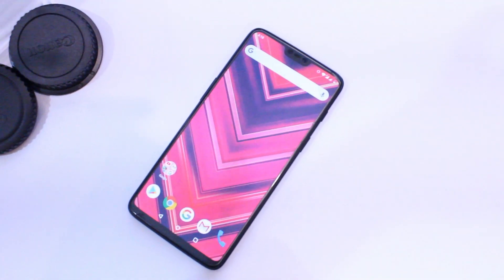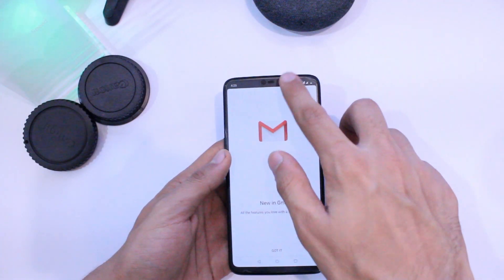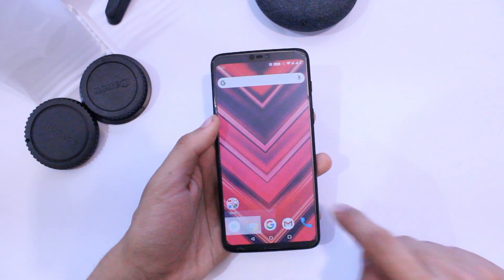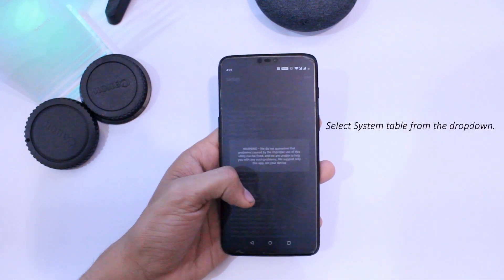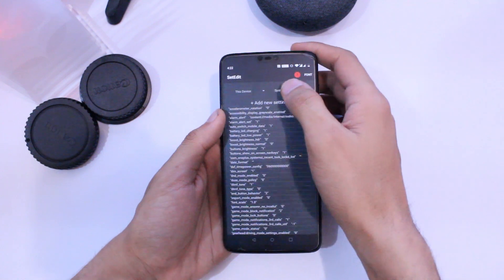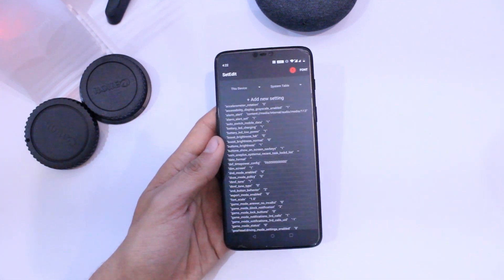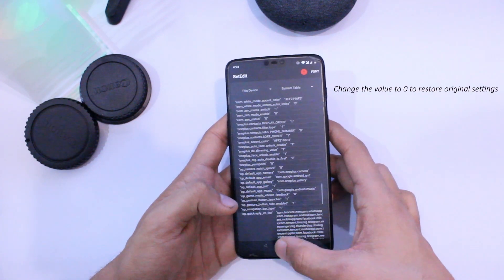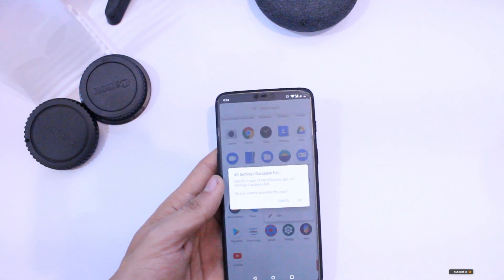Fix Notch Display Settings In Oneplus 6 & Oneplus 6t On Oxygen os 10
Hey everyone so here is a

Thhis works without root so you can hide notch without moving the status bar down on your oneplus 6 and oneplus 6t.

Instructions :
Step 1: Go to Google Play Store and download SetEdit app (Settings Database Editor).

Step 2: Fire up the app and select System Table.

Step 3: Search for “op_camera_notch_ignore.”

Step 4: Tap on it and set the value to “1.”

Step 5: Save.

Step 6: After your notch is hidden, you can even opt to uninstall the app.

My Oneplus 6 case :

Tempered glass: